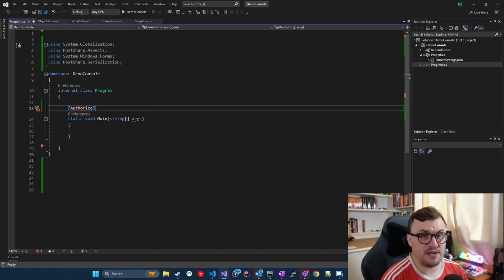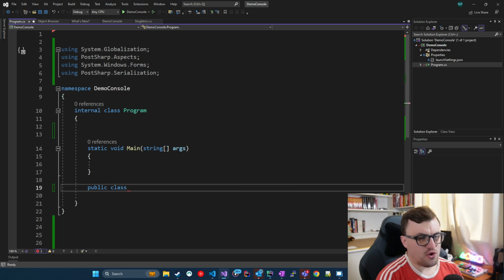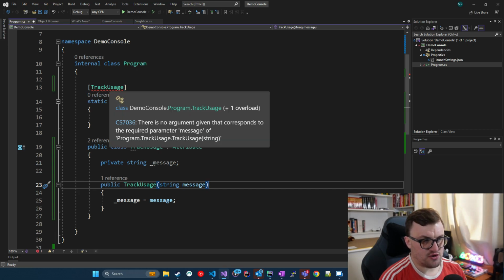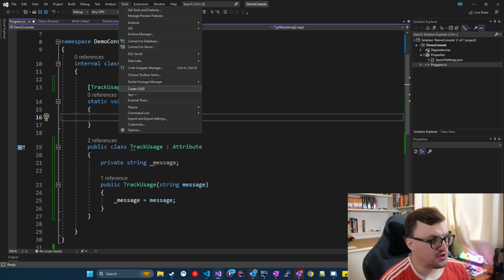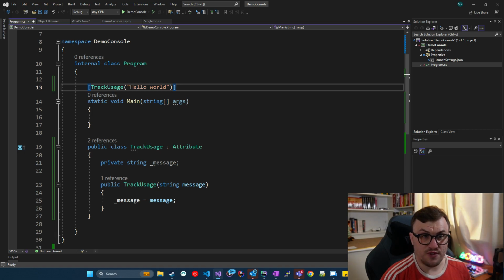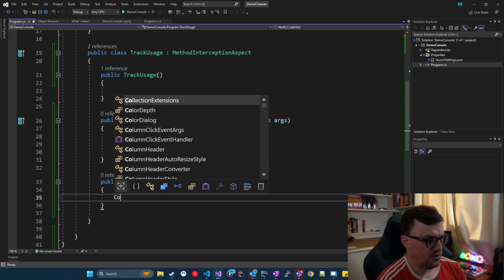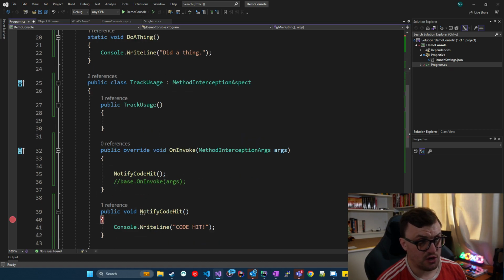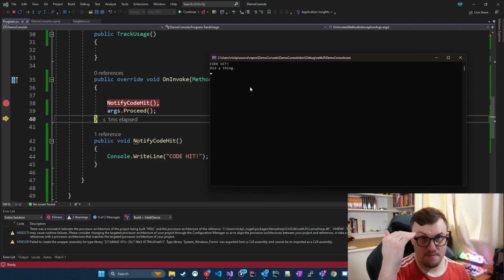Aspect-Oriented Programming with C#, Custom Attributes and PostSharp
Learn the art of Aspect-Oriented Programming (AOP) in C# and discover how to enhance your applications seamlessly using custom attributes and the powerful PostSharp library.

🧑‍💻💡 In this insightful video, we'll guide you through the process of intelligently intercepting code as it runs, all while maintaining a clean and organized codebase. No more repetitive tasks—just practical techniques to boost efficiency and code maintainability.

🚀 Whether you're a seasoned developer or just getting started, this tutorial is designed to demystify AOP concepts, showcase real-world examples, and demonstrate how custom attributes can simplify and elevate your coding experience.

🛠️ Key Takeaways:
✅ Unlock the potential of Aspect-Oriented Programming in C#
✅ Simplify your code with the use of custom attributes
✅ Discover dynamic code interception using PostSharp

👩‍💻👨‍💻 Ready to refine your coding skills? Hit play now and embark on a journey to master AOP in C#.